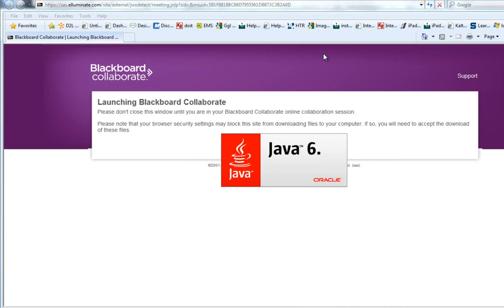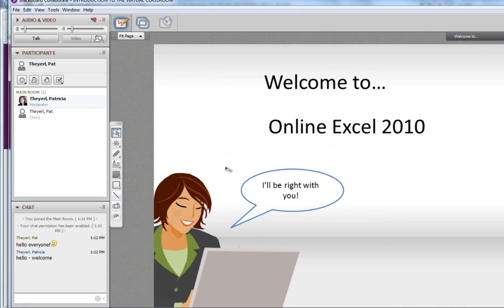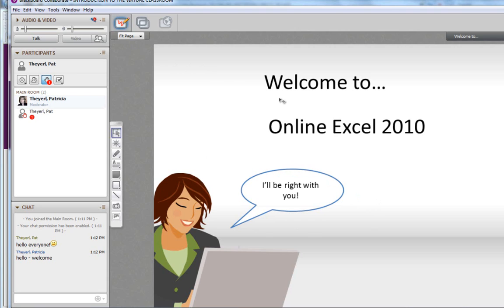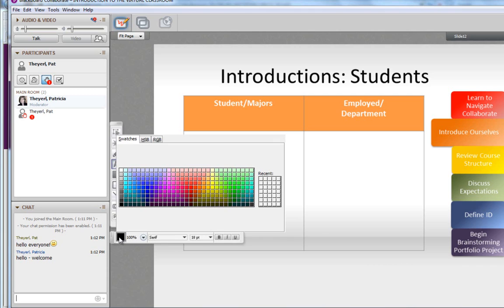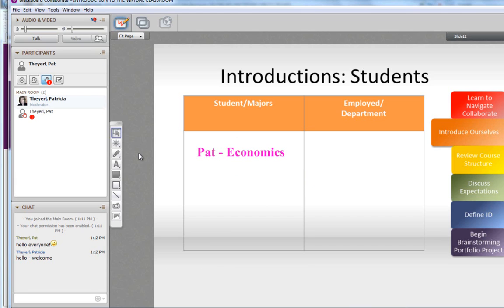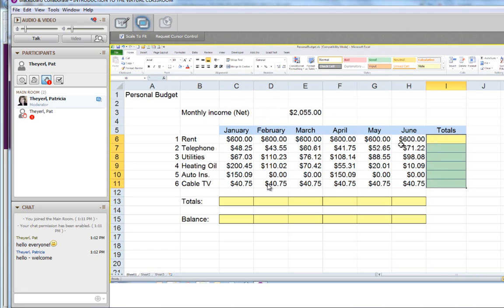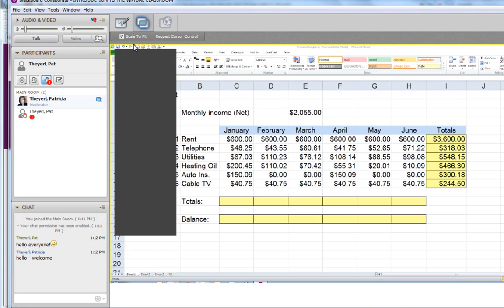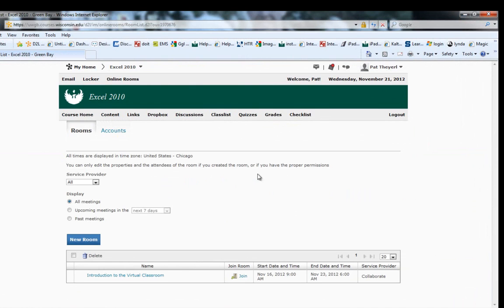Blackboard Collaborate - Introduction to the Virtual Classroom